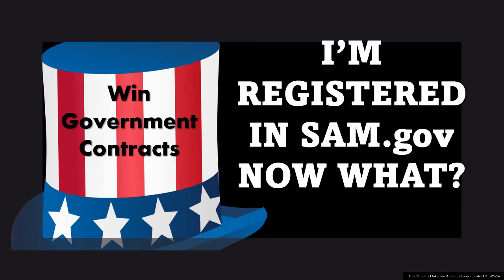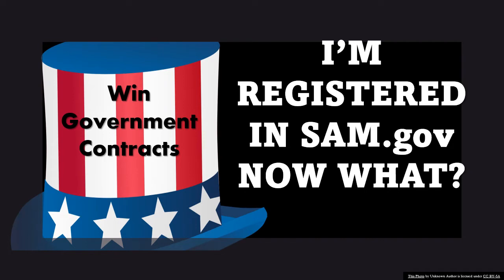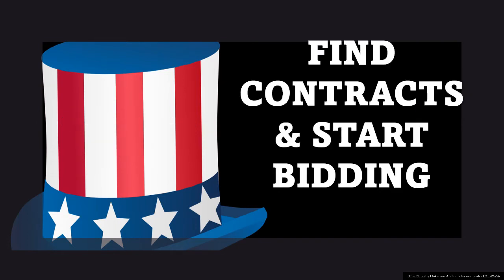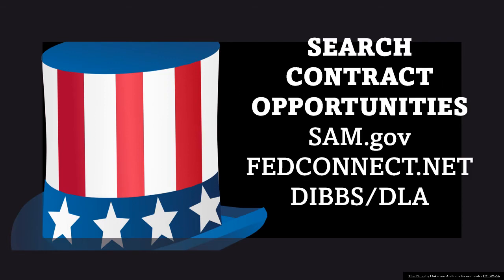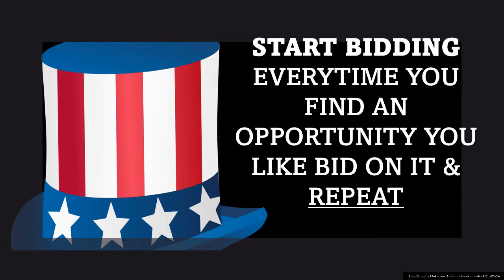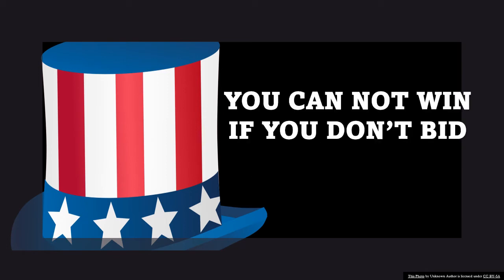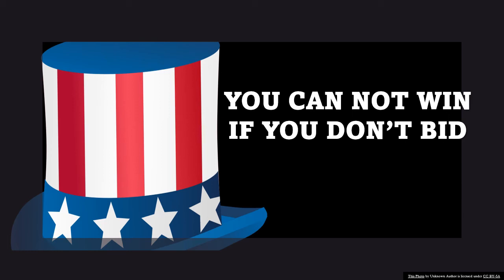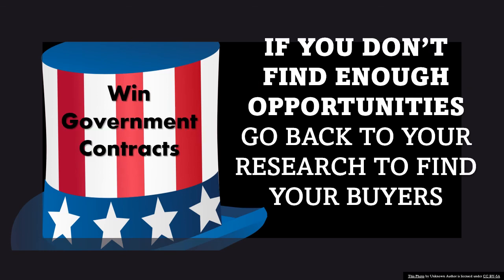I’m Registered in SAM Now What | How Do Win Contracts Now That I am Registered in SAM.gov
In this video I explain your next steps after being registered in SAM.gov.  Your next step is to simply find contracts in SAM.gov, Fedconnect.net or DIBBS.  Then you bid consistently.  See the videos below to learn how to locate contract opportunities in 3 Government Sites.

FREE Government Contracting Resources & Templates:
Get NAICS & PSC Lists, Checklists, Bid Checklists, Bid Tracking Sheet, SBA EIDL Reconsideration